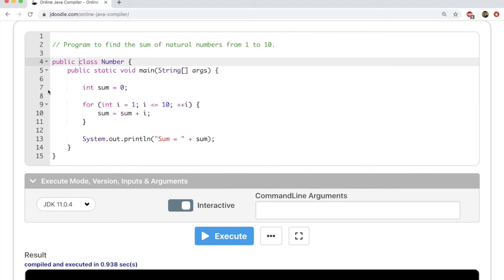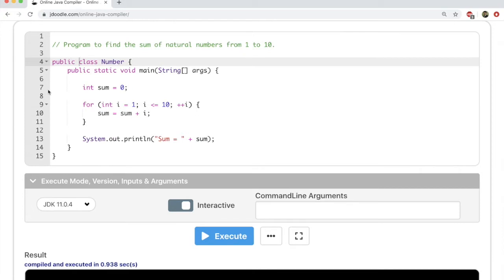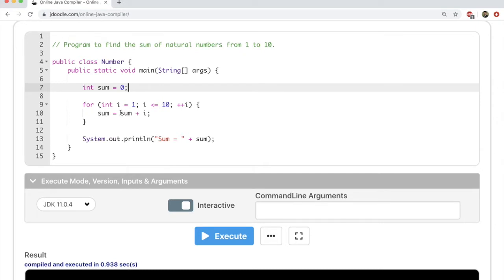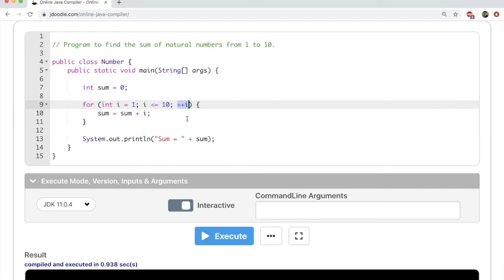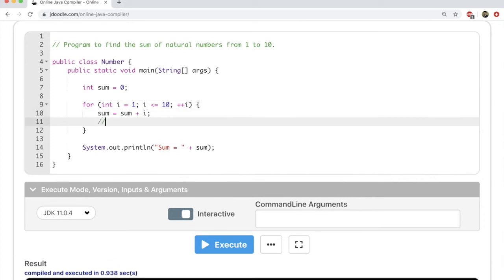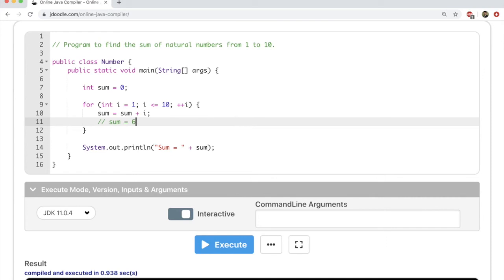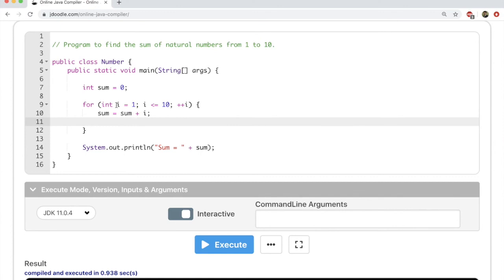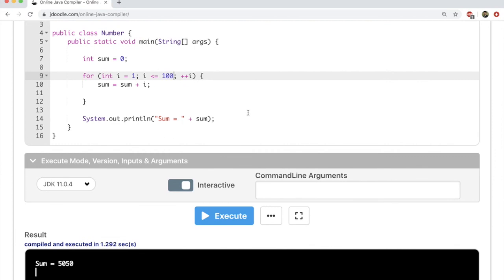Introduction to for loops in Java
In this video, I explain for loops in Java using a simple example.